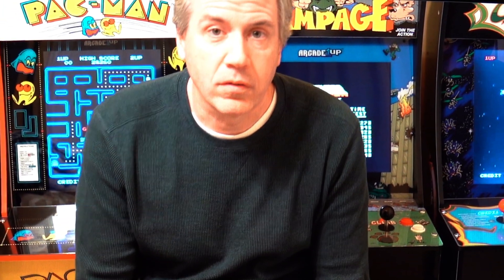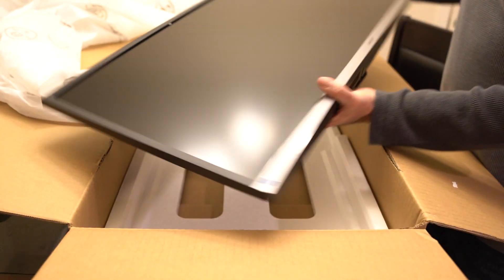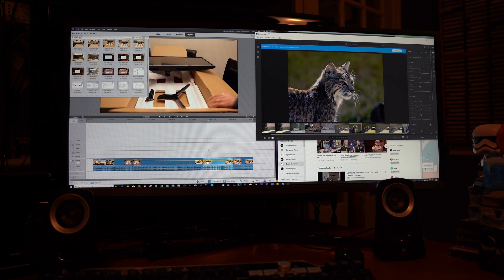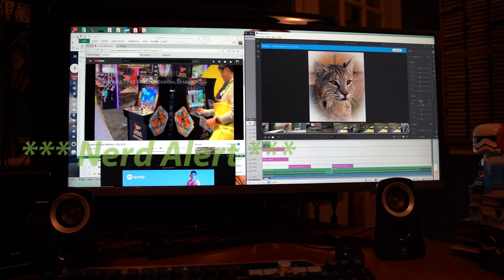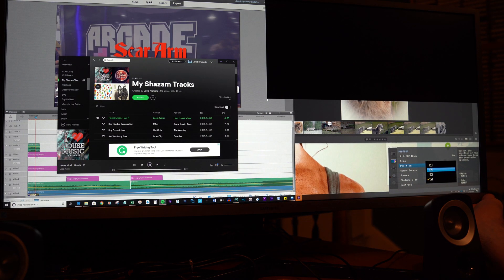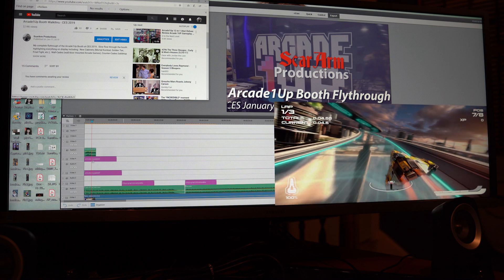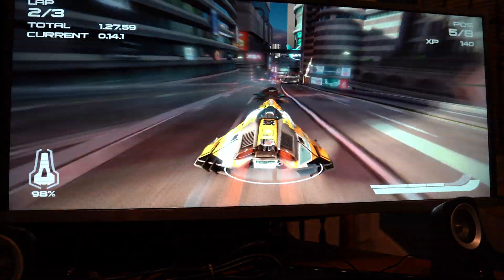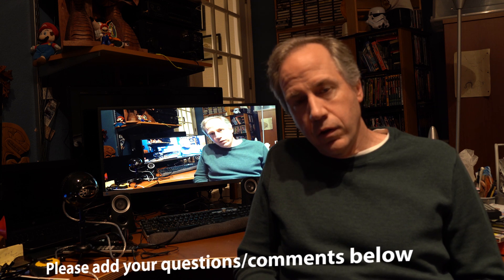Samsung 34J55 SJ55W Monitor Unboxing and Review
Let's explore the monitor, focusing on specs, every usage, simultaneous applications, Picture in Picture multi-feed, and Picture by Picture multi-feed using PC, TV, and video game sources.